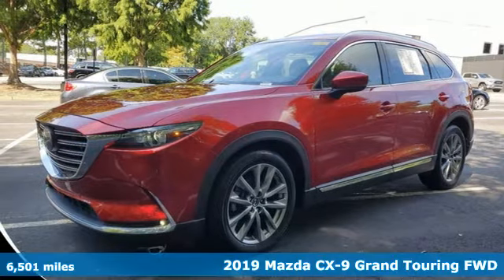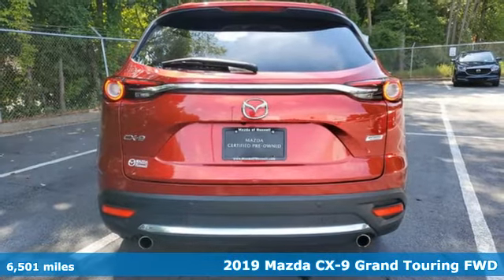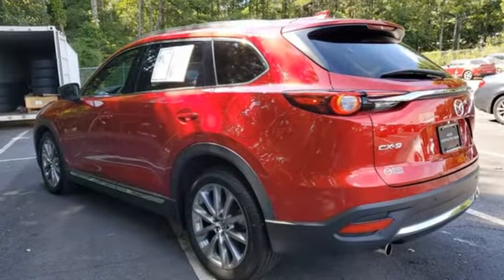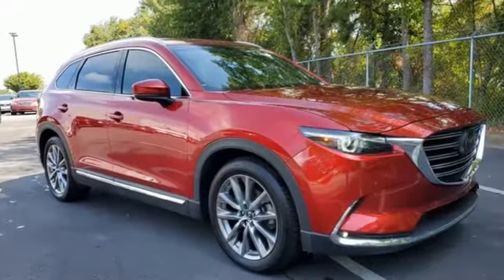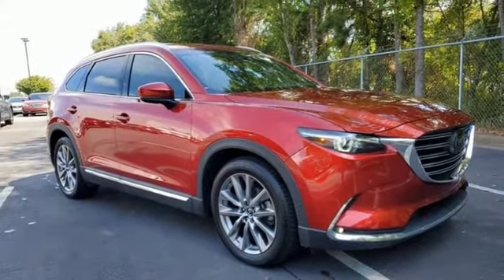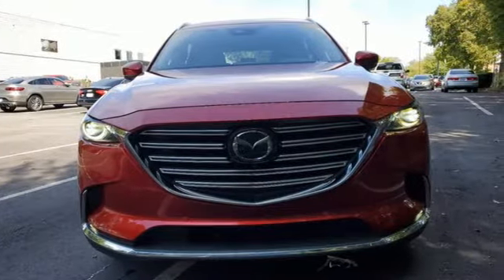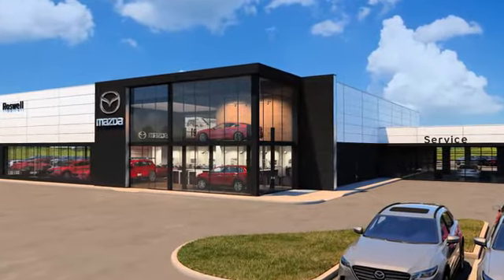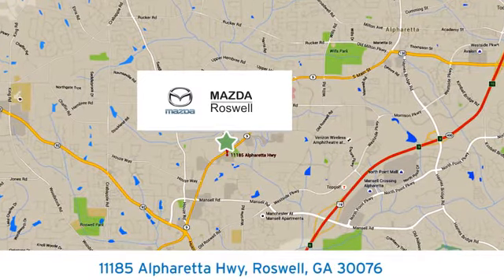Used 2019 Mazda CX-9 Roswell GA Atlanta, GA 9729PA2 - SOLD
Year: 2019
Make: Mazda
Model: CX-9
Trim: Grand Touring
Engine: 2.5L 4-Cylinder
Transmission: 6-Speed Automatic
Color: Red
Interior: Sand
Mileage: 6501
Stock #: 9729PA2
VIN: JM3TCADY1K0308234
Recent Arrival! Certified. CARFAX One-Owner. Clean CARFAX. Priced below KBB Fair Purchase Price!brbr$299 Decontamination Fee. Soul Red Crystal Metallic 2019 Mazda CX-9 Grand Touring FWD 22/28 City/Highway MPGbrOdometer is 26899 miles below market average!brbrbrMazda Certified Pre-Owned Details:brbr * 160 Point Inspectionbr * Limited Warranty: 12 Month/12,000 Mile (whichever comes first) after new car warranty expires or from certified purchase datebr * Powertrain Limited Warranty: 84 Month/100,000 Mile (whichever comes first) from original in-service datebr * Vehicle Historybr * Includes Autocheck Vehicle History Report with 3 Year Buyback Protectionbr * Warranty Deductible: $0br * Transferable Warrantybr * Roadside AssistancebrbrbrAwards:br * 2019 KBB.com Brand Image Awards

Address:
11185 Alpharetta Hwy